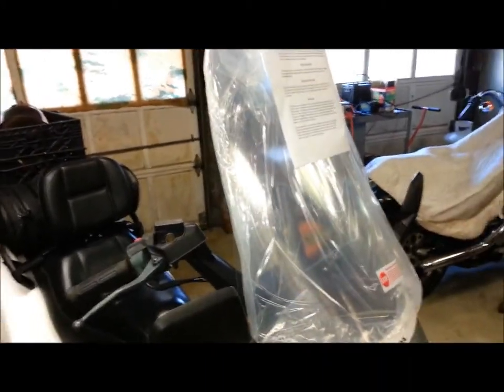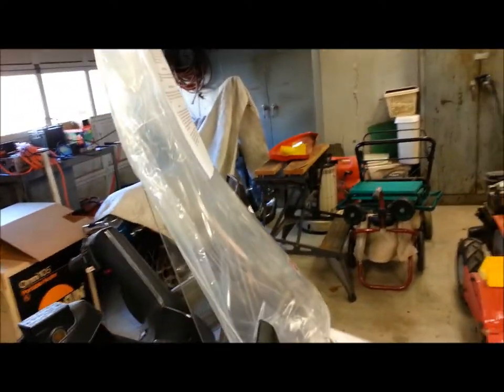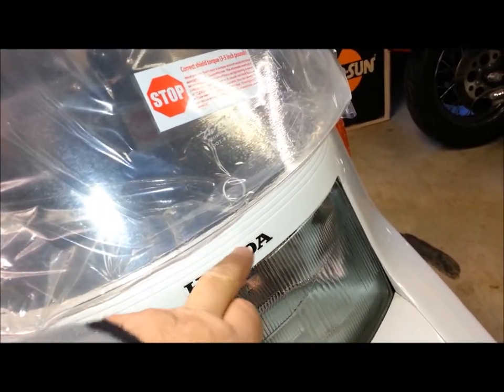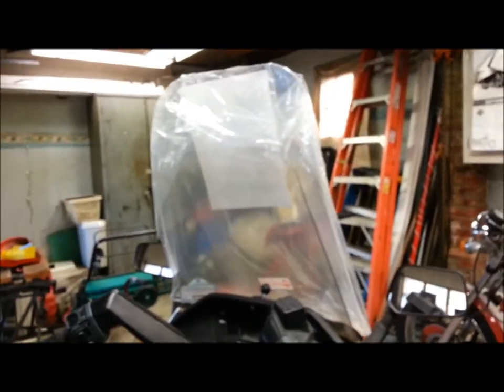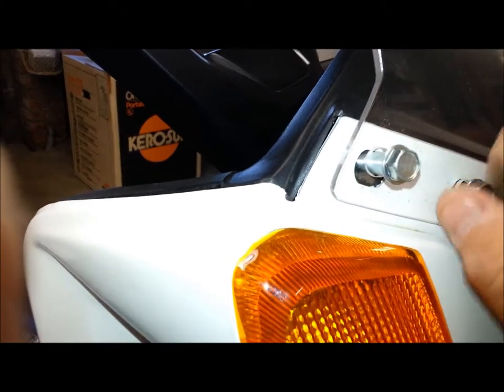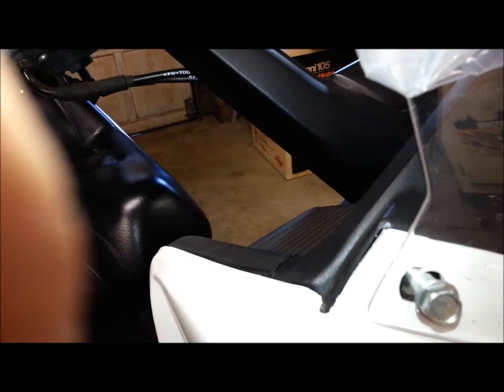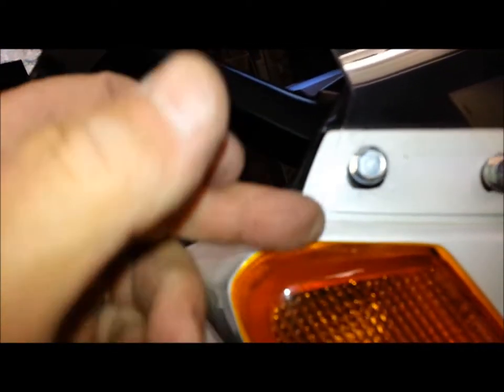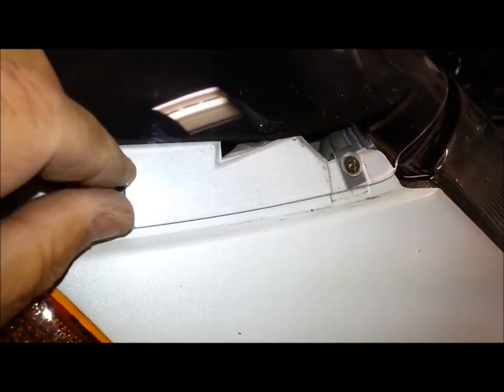New Honda Helix Windshield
New Ceebaileys Windshield